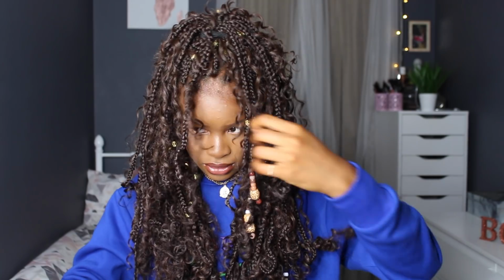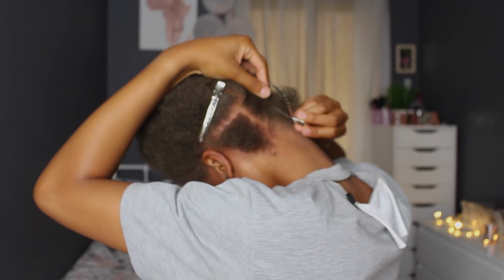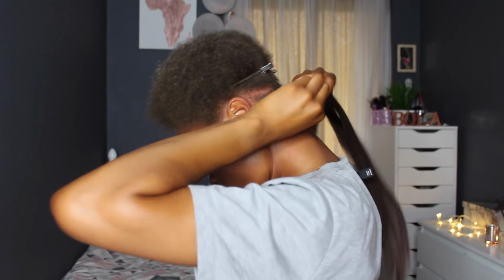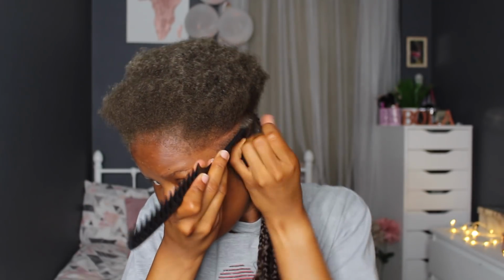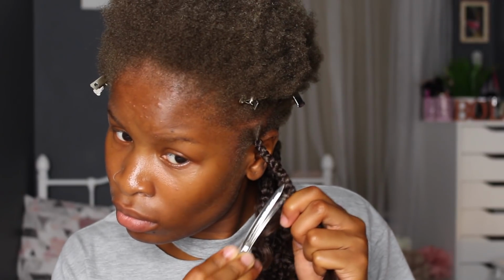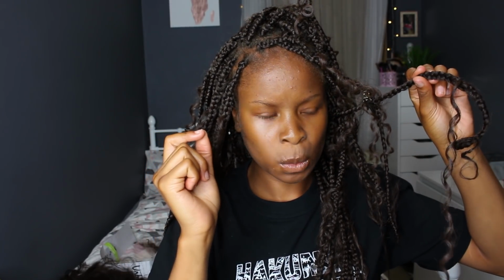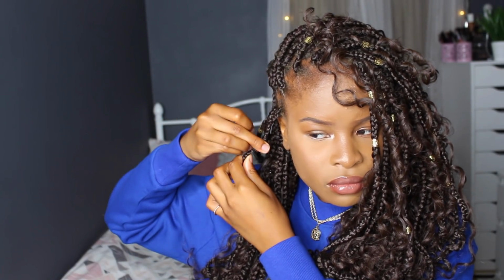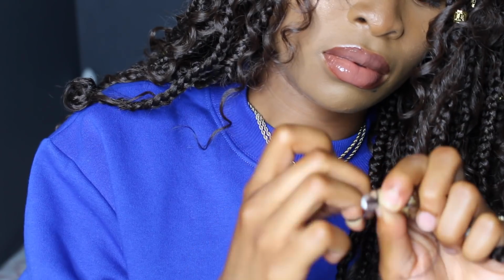Boho Box Braids on TWA | 4C | Beginner Friendly + How to add beads to your Braids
“Be Kind and compassionate to one another, forgiving each other, just as in Christ God forgave you.”

➸  EPHESIANS 4:32
Hey Guys, what do you think of my take on these Boho braids?

Blue Paris Sweatshirt - Topshop (Sold out)

 Canon 700d